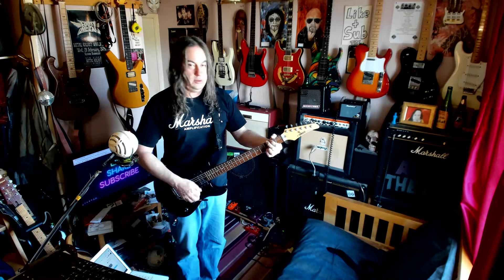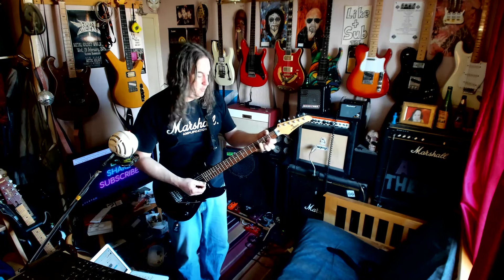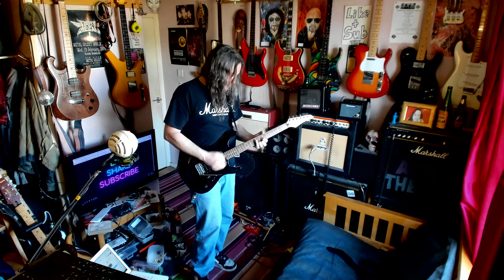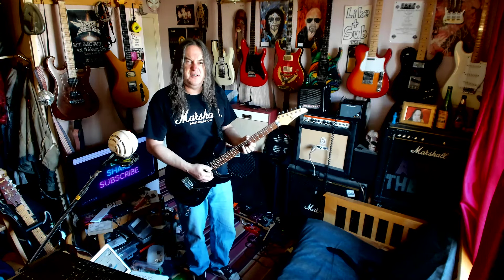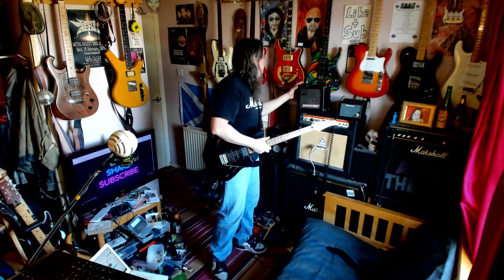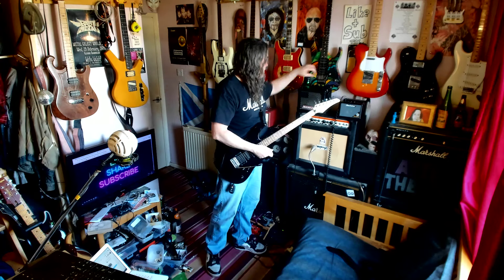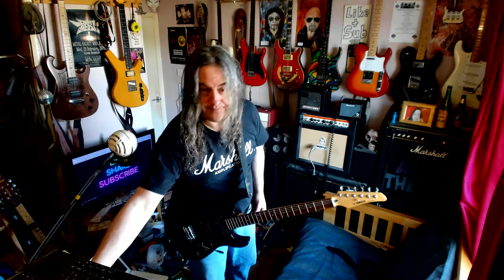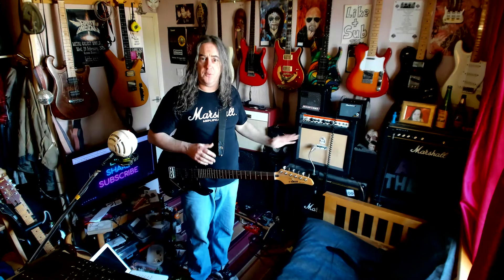buy one of these to go with your yamaha erg 121!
roland micro cube demo